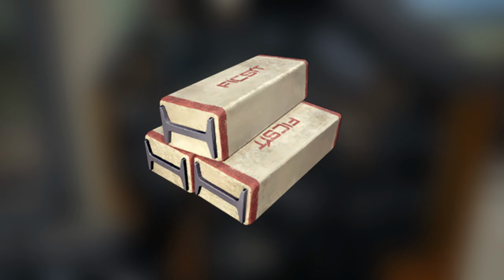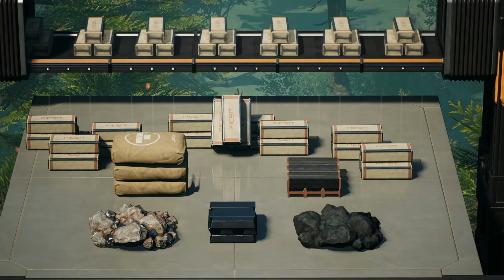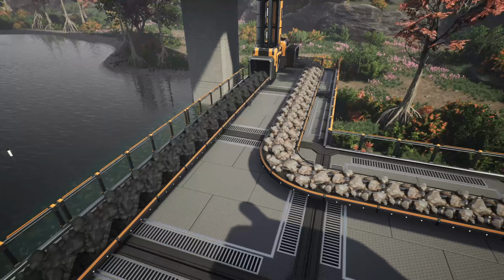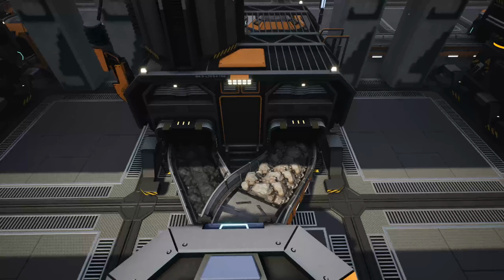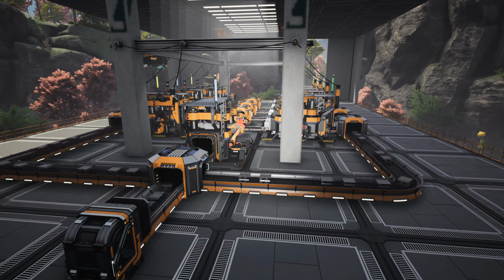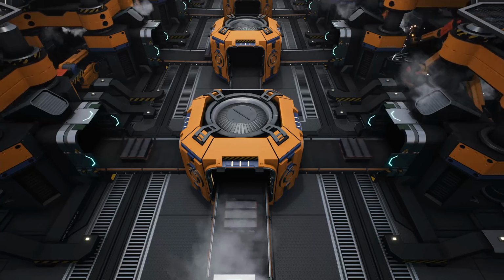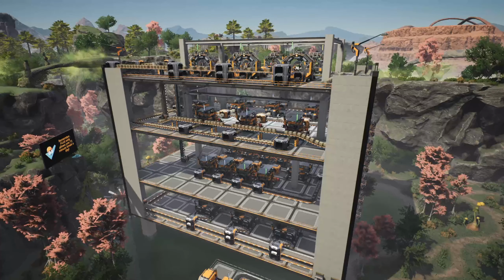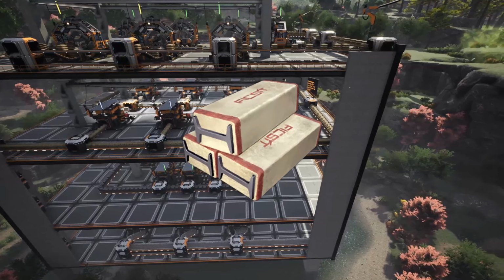How It's Automated - Encased Industrial Beams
In this parody episode, we cover how Pioneers go about producing Encased Industrial Beams.
*Note - Do not feed Lizard Doggos after midnight

Come check me out on Twitch for some of the craziest builds you will ever see!  Or just to hang out!  I love hearing about others builds and their accomplishments!

Game - Satisfactory-Coffee Stain Studios